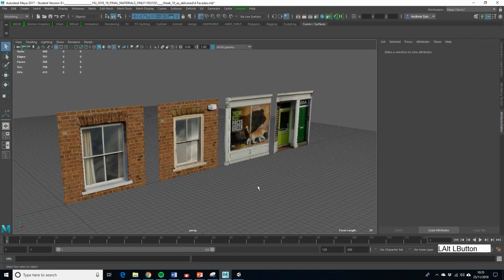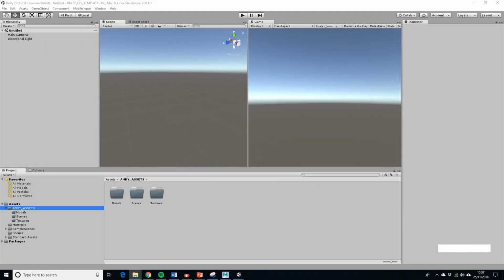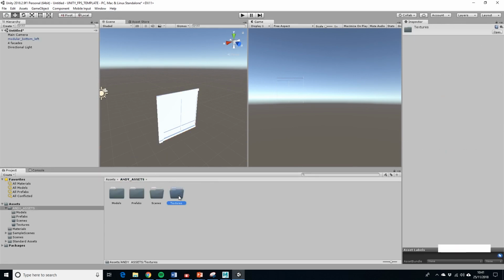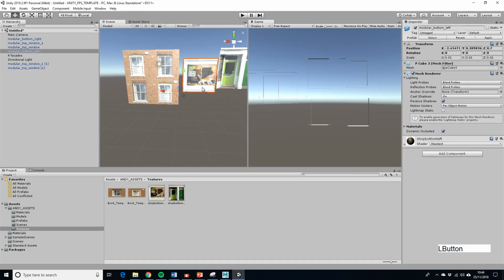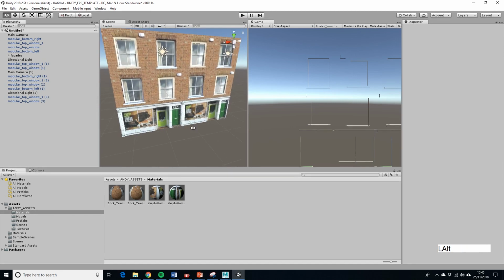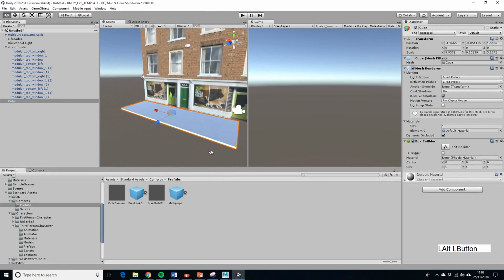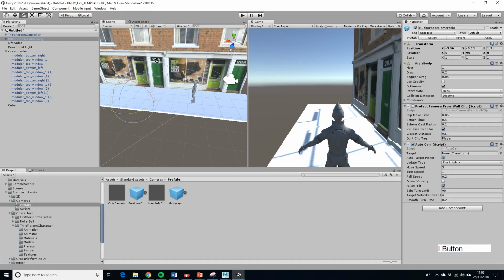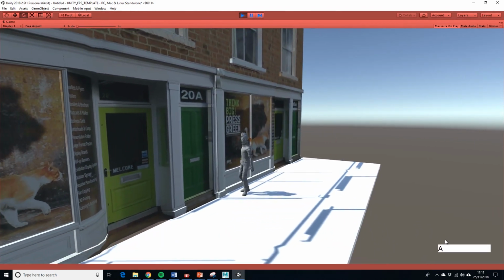Modular Game Ready Facades 3: Unity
A full and comprehensive updated walkthrough on how to create textures in Photoshop, apply them to low poly modular game assets in Maya, and snap them together in Unity to create a simple game environment.